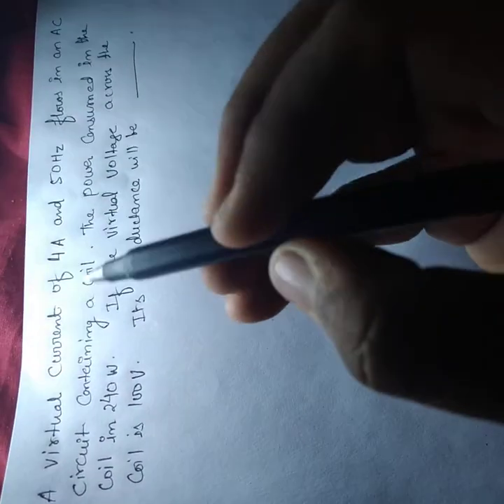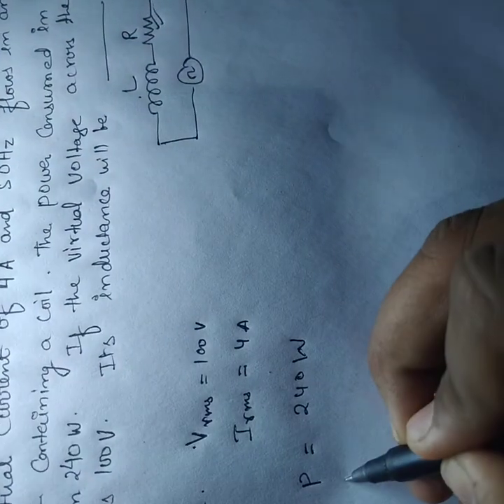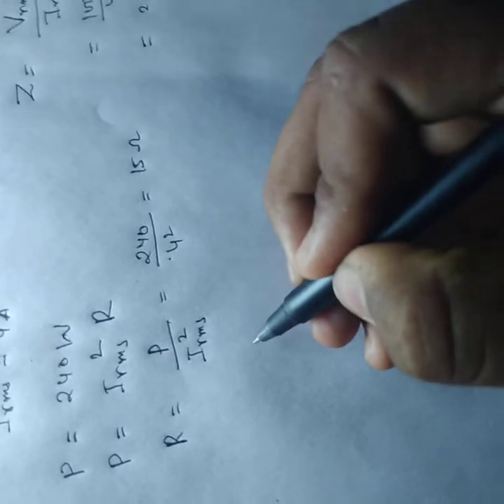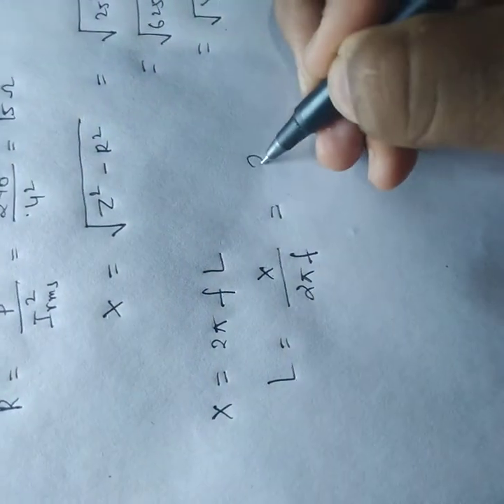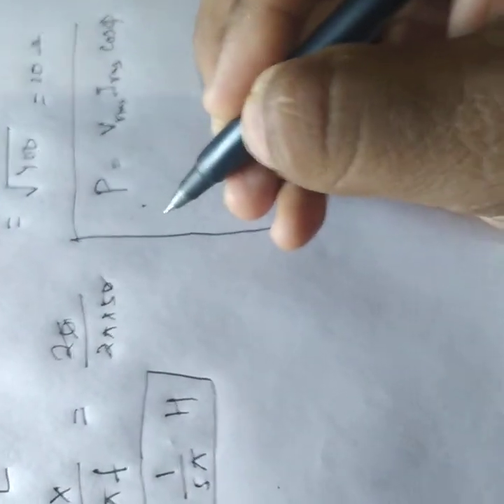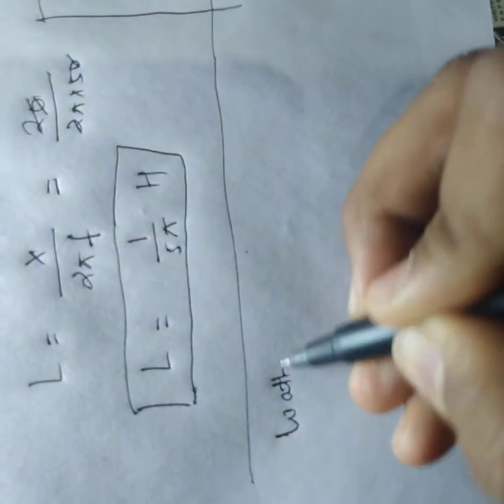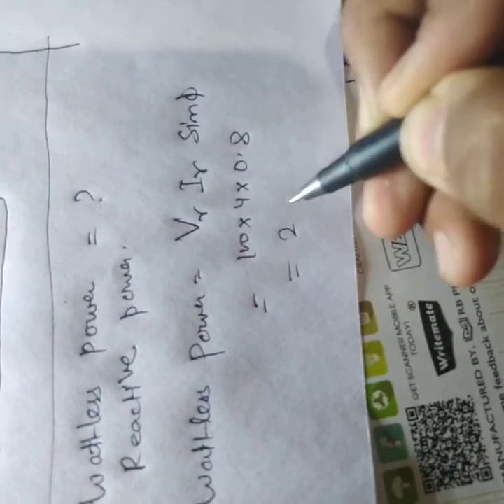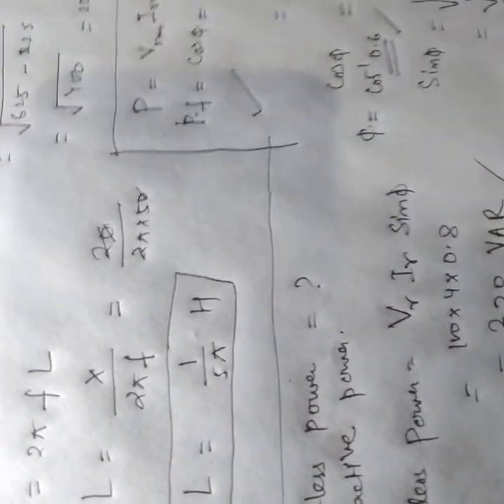Lec 02 # CONCEPT THROUGH NUMERICAL SERIES IN PHYSICS FOR NEET 2021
This series provide complete concepts through numerical  and clear each and every topic very clearly.